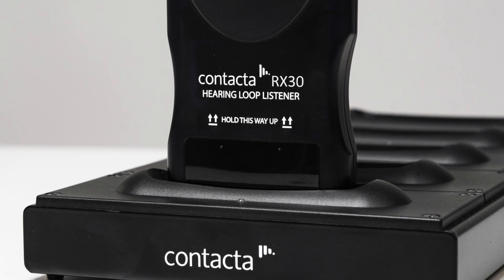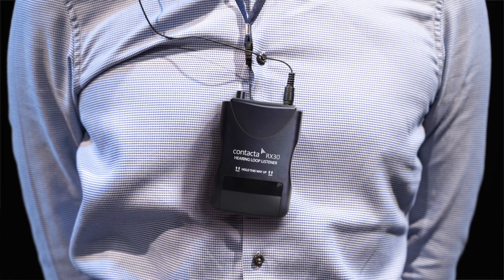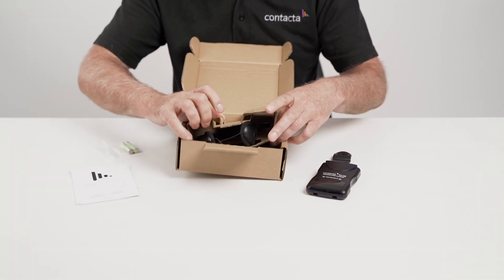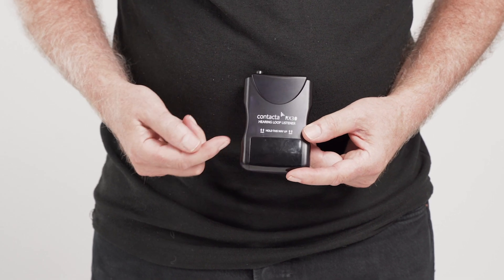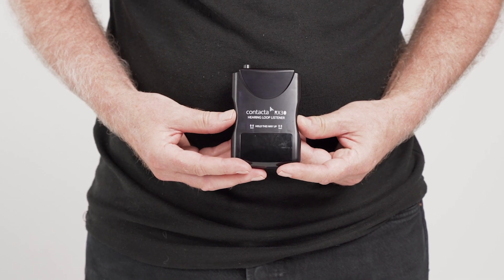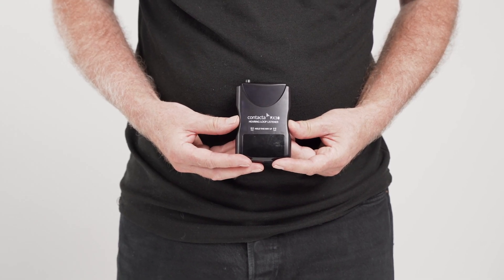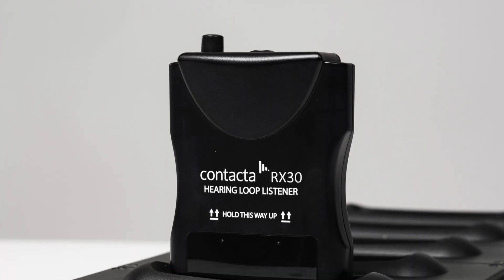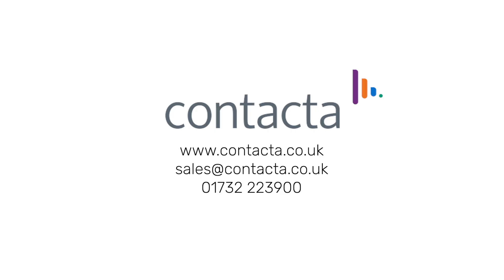Rechargeable Hearing Loop Listener - User Guide - IL-RX30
This video demonstrates how to use the Contacta IL-RX30 Rechargeable Hearing Loop Listener to enjoy clear audio in areas installed with hearing loops.